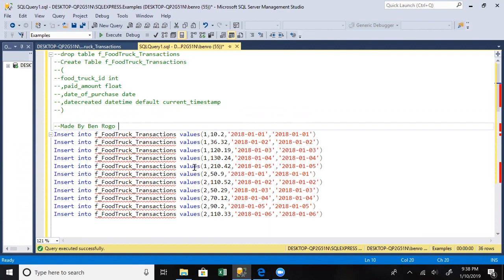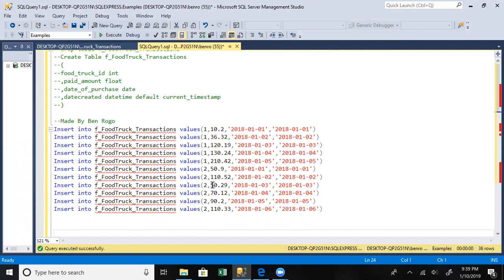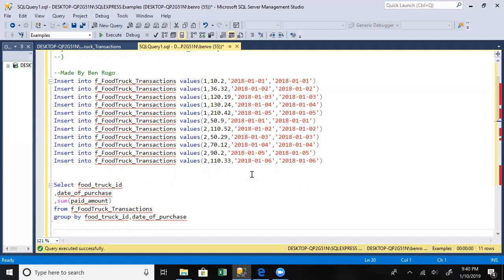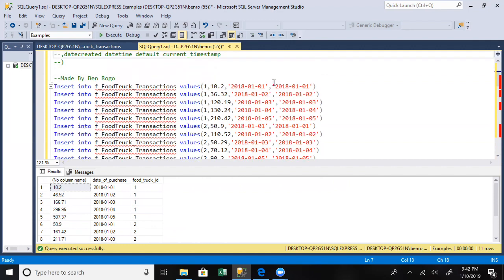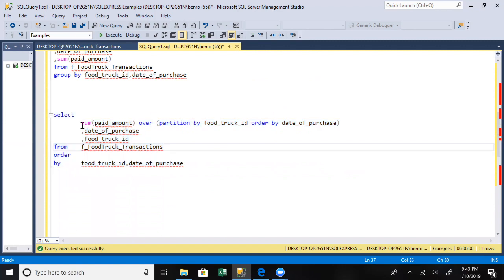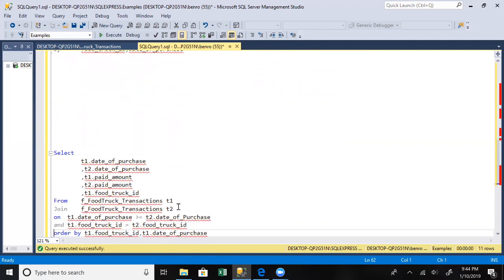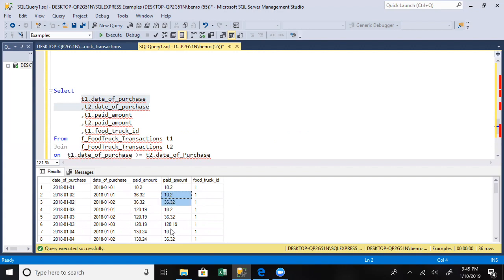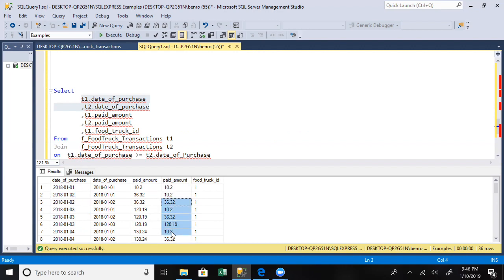Calculating A Running Total With SQL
SQL is the language of data. It can be used to answer countless questions in any company (unless that company still runs 100% off mainframes).

The ubiquity of data makes SQL one of the most utilized technical skills whether you are a data engineer, analyst, or data scientist.

One of the problems you may have to solve is calculating a rolling sum. There are many ways to approach this problem. You can use an analytic function, a self join, a subquery and even simply design.

If you have any questions or comments on SQL please feel free to send them!

Also, if you have any problems you want solved with SQL please let us know.